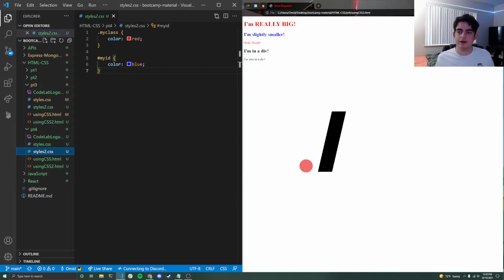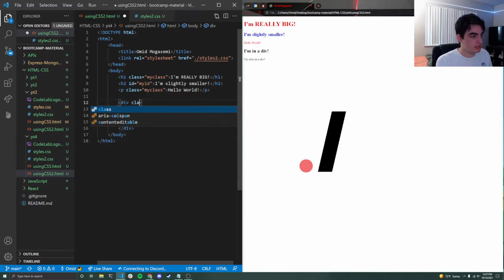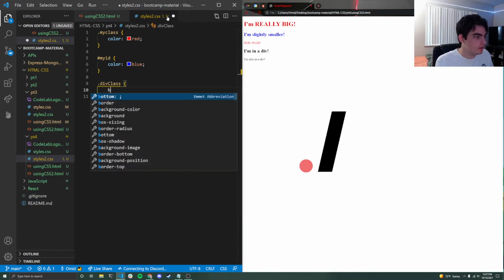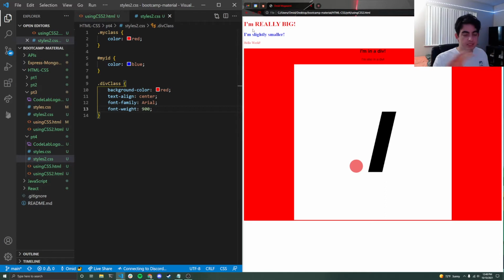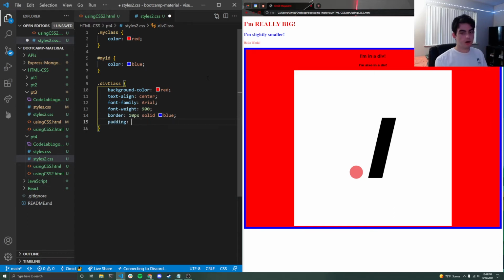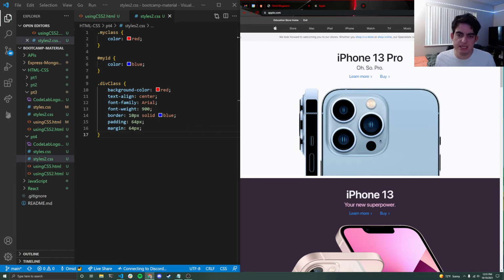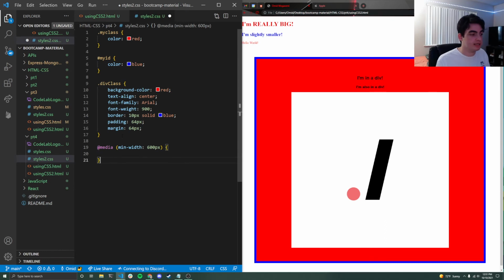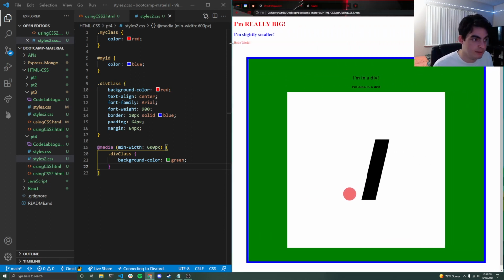HTML & CSS: The Many CSS Commands and Media Queries